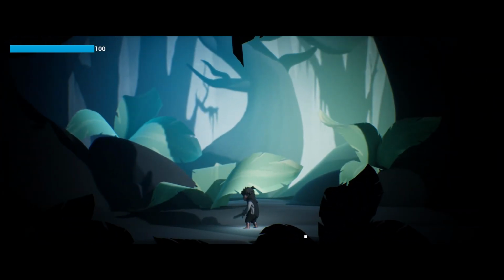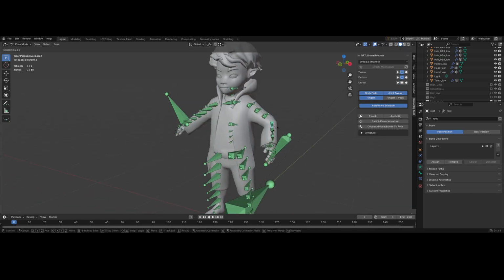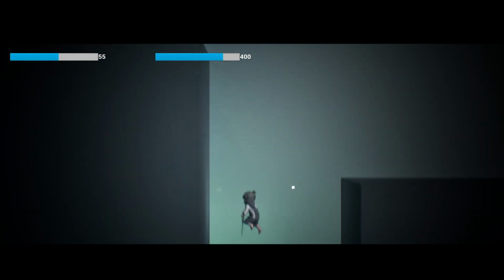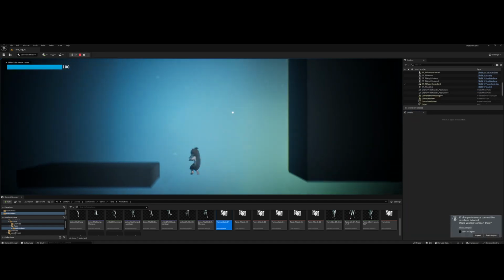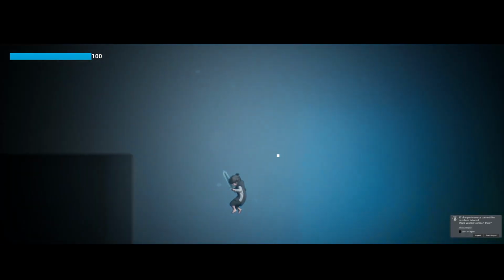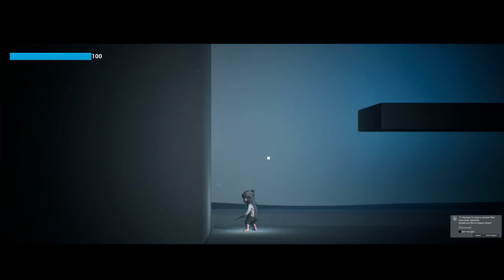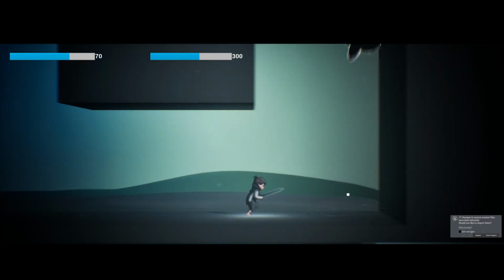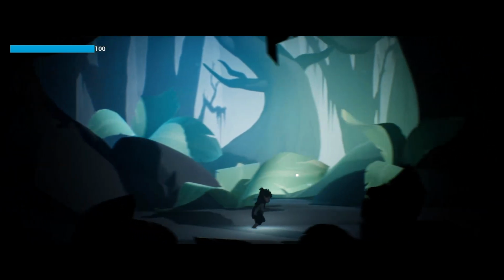How im making a metroidvania game - Devlog 00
My first devlog/Intro to my game. Will be a long journey ahead but I hope everyone watching can join me on this journey.